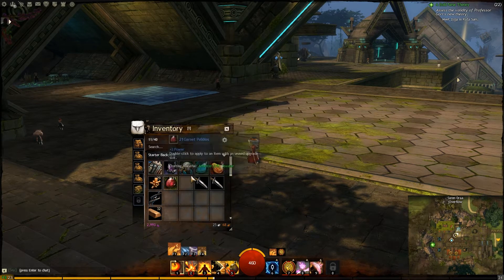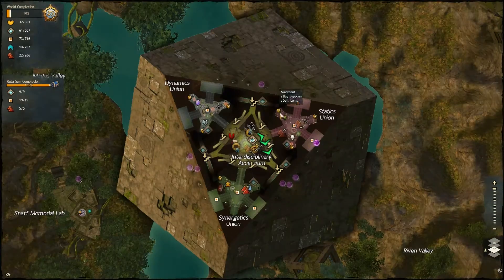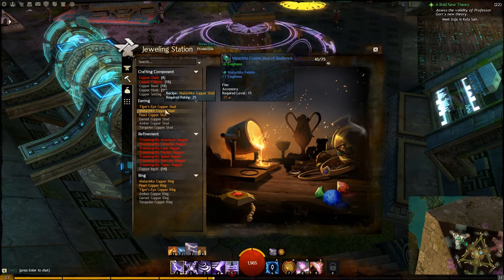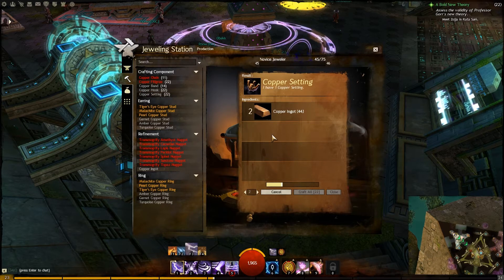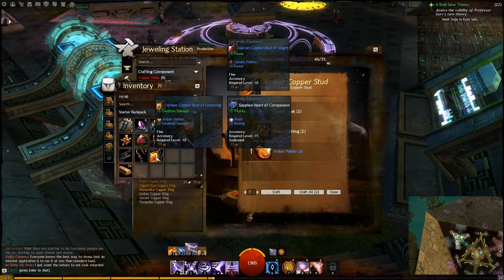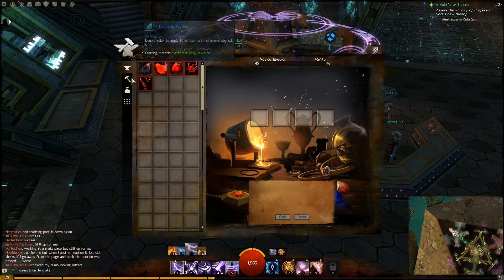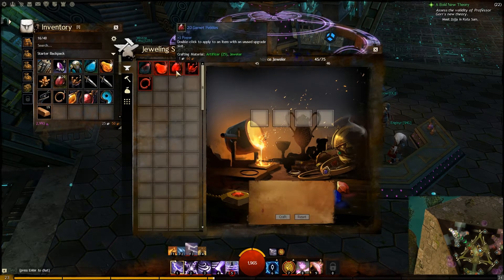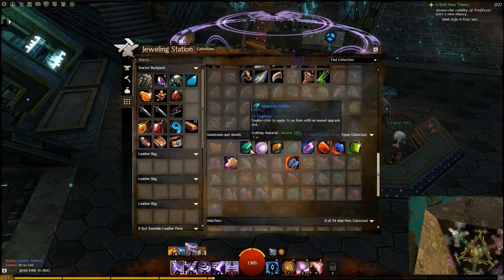Guild Wars 2 - Crafting - Episode 2: Jeweler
In this video I show you the 6 basic crafting recipes for a starting jeweler.